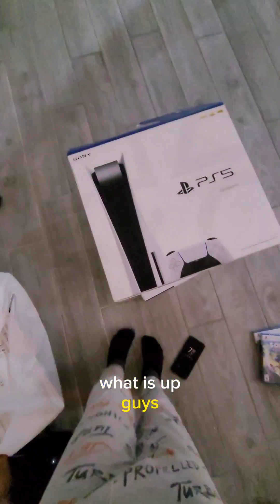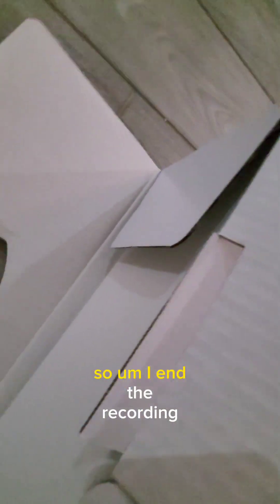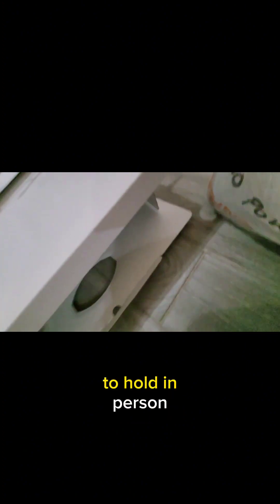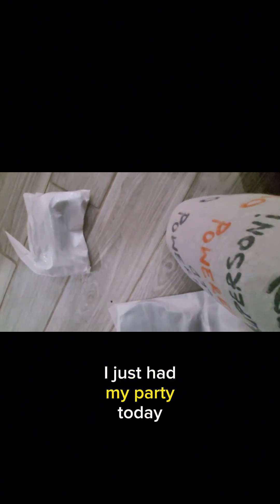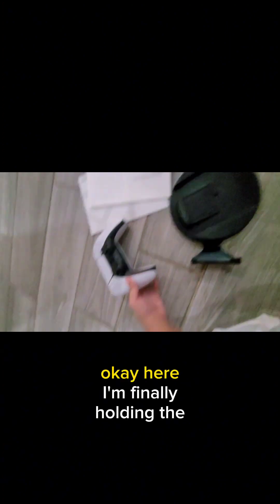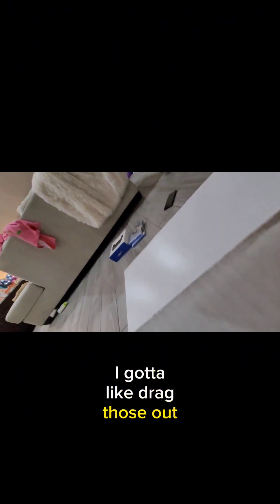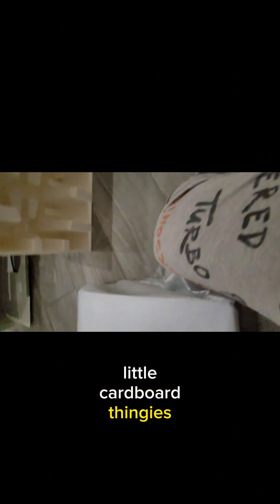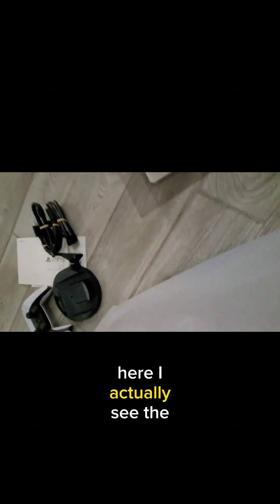my ps5 in gorilla tag..... ..